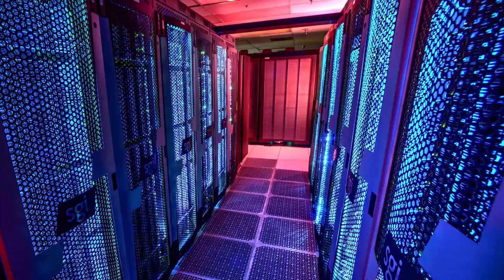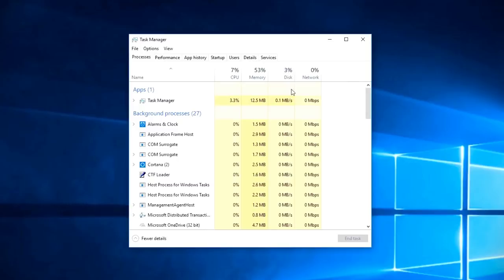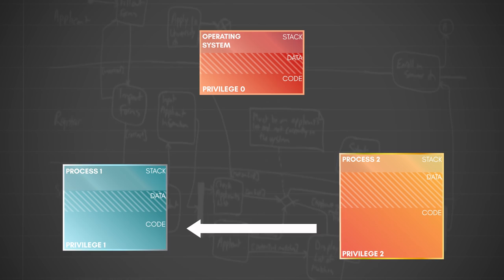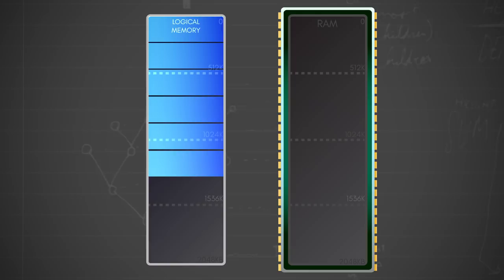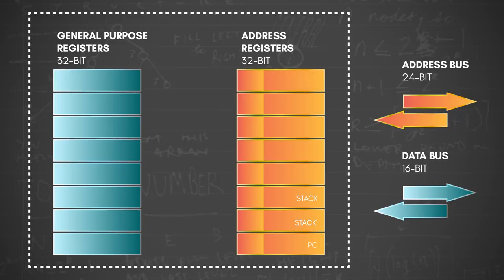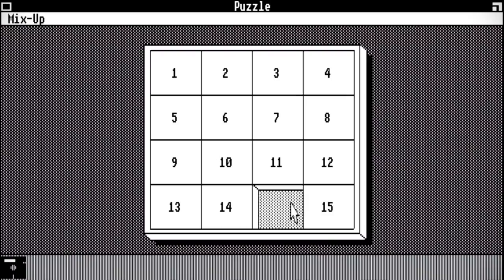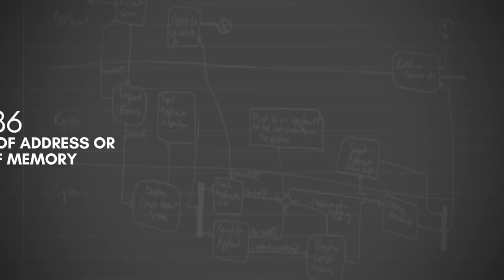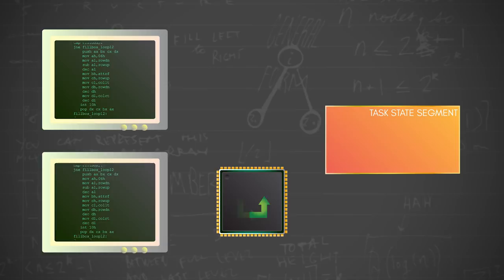The Evolution Of CPU Processing Power Part 3: The Origin Of Modern Operating Systems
During the 1960s into the 1970s, the multitasking paradigm was gaining traction in the mainframe world. Initially, the concept was implemented in a cruder form known as multiprogramming. Multiprogramming was accomplished by processing programs in batches, jumping between them during regions of code that wait for hardware input. This would eventual evolving into time-sharing.

By the late 1960s, true multitasking started to emerge in operating systems such as DEC’s PDP-6, IBM’s OS/360 MFT, and MULTICS. MULTICS would heavily influence the development of UNIX.

In a traditional single process environment, the program being executing generally has full control of the CPU and its resources. This creates issues with efficient CPU utilization, stability, and security as software grows more complex.

In multitasking, CPU focus is shuffled between concurrently running processes.

Cooperative multitasking was used by many early multitasking operating systems. Whenever a process is given CPU focus by the operating system, it relies on the process itself to return control back.

Preemptive multitasking solved the stability problems of cooperative multitasking by reliably guaranteeing each process a regular period or “time-slice” of CPU focus.

 We also need a way to prevent a process from using memory allocated to another process but also allow them to communicate with each other safely. The solution to this is a layer of hardware dedicated to the task in between the CPU and RAM called a memory management unit or MMU.

 If a process attempts to access memory outside of protection rules a hardware fault is triggered.

One some MMU’s the concept of memory access privileging is incorporated into memory management. By assigning levels of privilege to regions of memory, it becomes impossible for a process to access code or data above its own privilege level. This creates a trust mechanism in which less trusted, lower privilege code cannot tamper with more trusted, critical code or memory.

Virtual memory is a memory management technique that provides an abstraction layer of the storage resources available on a system. While virtual memory comes in various implementations, they all fundamentally function by mapping memory access from logical locations to a physical one.

In January of 1983, Apple released the Lisa. It would soon be overshadowed by the release of the Apple MacIntosh one year later.  The Macintosh product line would eventually grow dramatically over the years. The Macintosh ran on the Motorola 68K CPU.

What made the 68K so powerful was its early adoption of a 32-bit internal architecture. However, the 68k was not considered a true 32bit processor but more of a hybrid 32/16 processor. Despite these limitations, it proved to be a very capable processor.

Despite these limitations, the 68k did support a simple form of privileging that made hardware facilitated multitasking possible. The 68K always operates in one of two privilege states the user state or the supervisor state.

 By the end of 1984, IBM took its next step forward with the release of its second generation of personal computer, the IBM PC AT.

 Among some of the new software developed for the AT was a project by Microsoft called Windows. With initial development beginning in 1981, Windows 1.0 made its first public debut on November 10, 1983.

The 80286 was groundbreaking at that time in that it was the first mass-produced processor that directly supported multiuser systems with multitasking.

The first was the elimination of multiplexing on both data and address buses.

The second advancement was the moving of memory addressing control into a dedicated block of hardware.

The third major enhancement was an improved prefetch unit. Known as its instruction unit the 80286 would begin decoding up to 3 instructions from its 8-byte prefetch queue.

The 80286 was capable of addressing 24 bits of memory, or 16MB of RAM making the 8086 memory model insufficient.

To make use of the full 16MB as well as facilitate multitasking, the 80286 could also operate in a state known as protected mode.

Segment descriptors provide a security framework by allowing write protection for data segments and read protection for code segments. If segment rules are violated an exception occurs, forcing an interrupt trigger of operating system code.

The 80286’s MMU tracked all segments in two tables. The global descriptor table or GDT and the local descriptor table or LDT
 which combined could potentially address up to 1GB of virtual memory.

The interrupt structure of protected mode is very different from real mode in that it has a table of its own, known as the interrupt descriptor table.